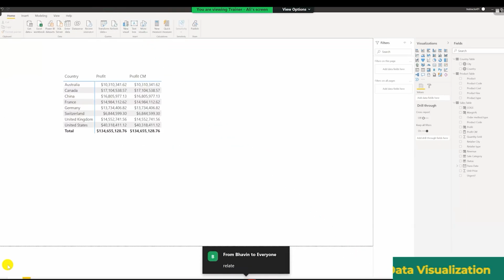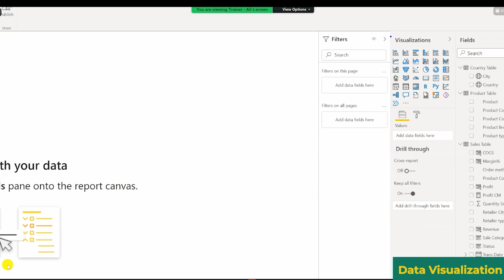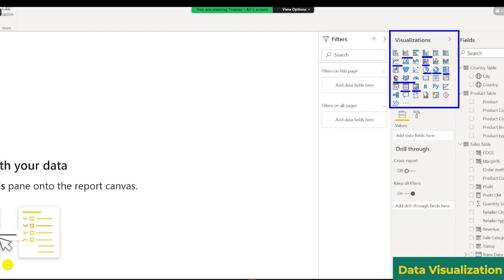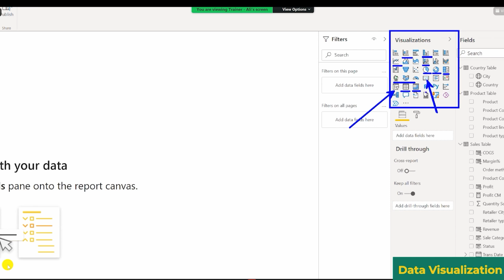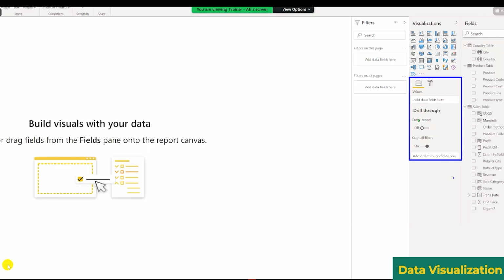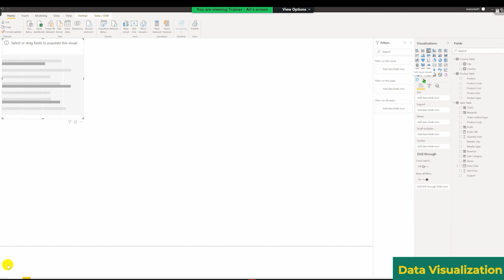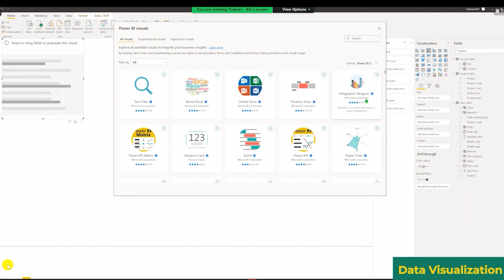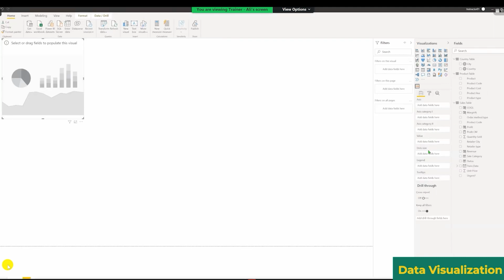Power BI Visualization Basics | Charts, Cards, Slicers & Dashboards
Creating charts and dashboards is where your data analysis becomes meaningful. After cleaning data, building relationships, and creating calculations, the next step in Power BI is turning that data into visual reports and dashboards that decision makers can understand.

In this lesson from the Power BI Essentials Course, you’ll learn how Power BI visualizations work and how to start building dashboards using the built-in visuals available in Power BI Desktop. You’ll explore common charts such as bar charts, pie charts, tables, maps, KPI cards, and slicers, and understand how each visual is used in business intelligence reporting.

You’ll also learn how Power BI automatically guides you when building visuals by showing the fields required for each chart, making dashboard creation intuitive for anyone coming from an Excel background.

→ Consulting
Data model audits, performance optimization, and BI strategy

→ Coaching
1-on-1 programs to become a job-ready Power BI analyst

0:00 Introduction
0:25 Power BI Visualizations Overview
0:59 Built-In Charts & Visuals
1:52 Cards, Slicers & KPI Visuals
2:56 How to Build a Visual
3:46 Custom Power BI Visuals
4:18 Exploring the Visuals Marketplace
4:56 Importing & Using Custom Visuals